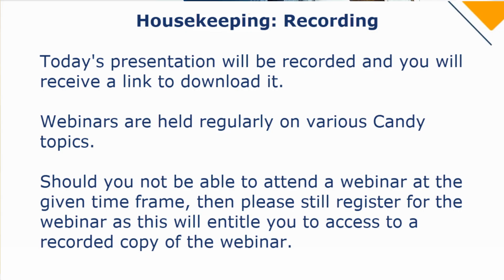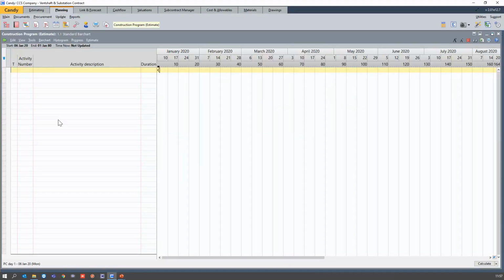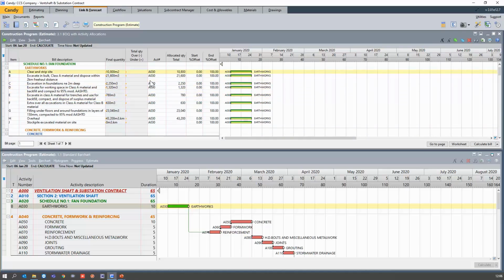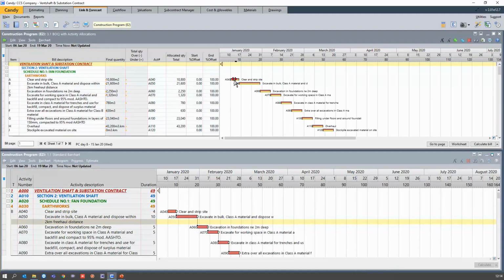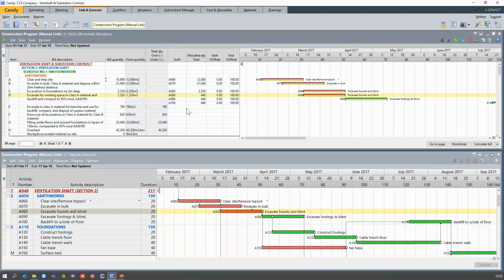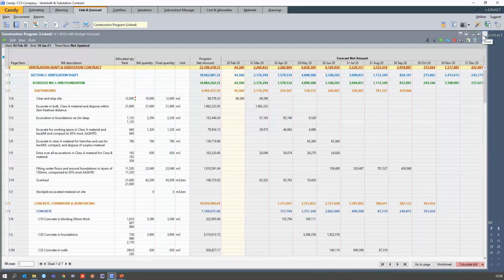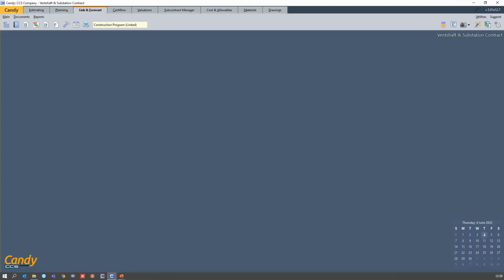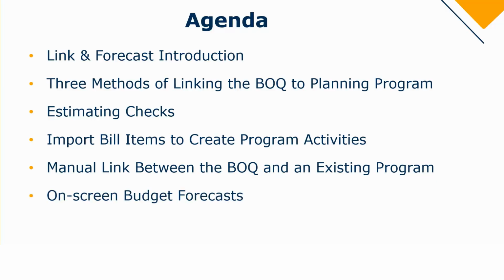Candy Link & Forecast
The Link & Forecast webinar includes the following topics:
● Link & Forecast Introduction
● Three Methods of Linking the BOQ to Planning Program
● Estimating Checks
● Import Bill Items to create Program Activities
● Manual Link between the BOQ and an Existing Program
● On-screen Forecasts Documents
● Forecast Reports